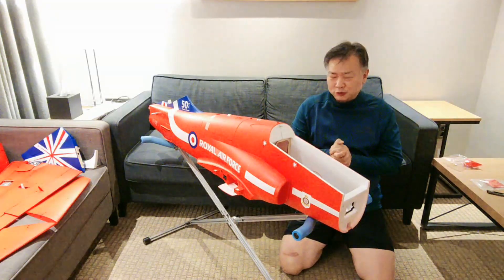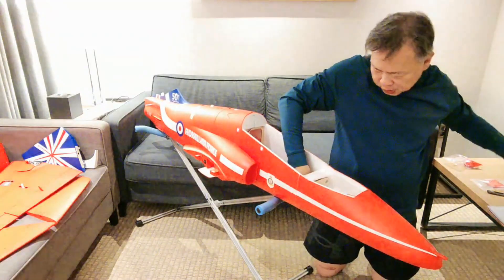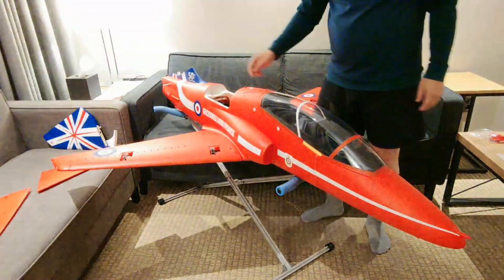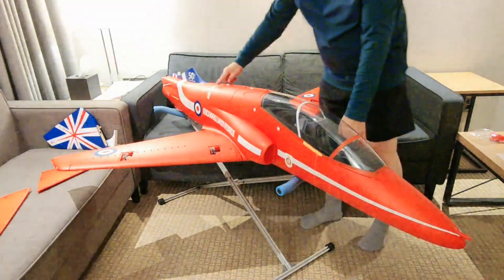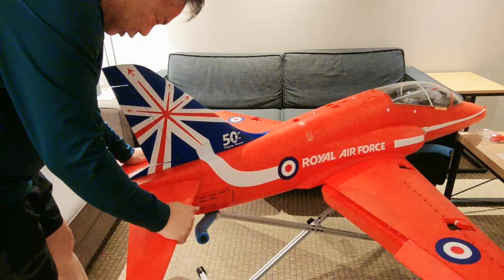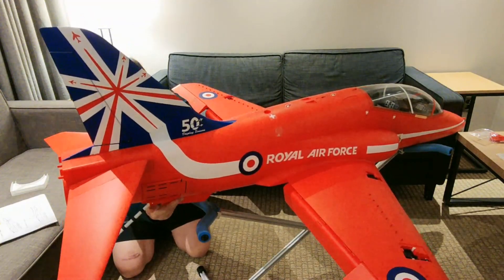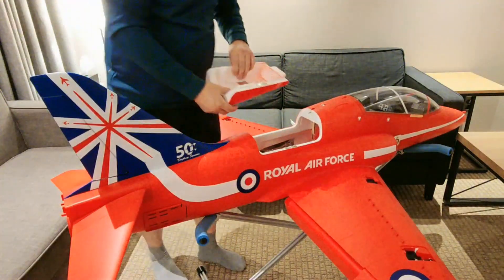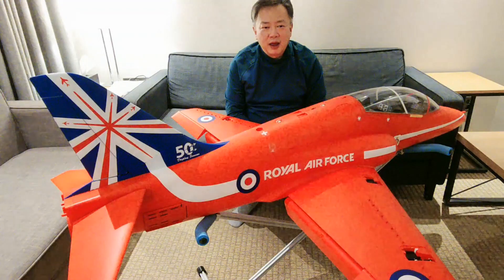02. Assembly : AF-Model T-45C Goshawk U.K. Red Arrow Display Ship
Let's make it Assembly !!
She has..
1. Slat system at the front of leading edge.
2. Fuselage Airbrake system on the real side of fuselage.
3. Flaps linked to the slat system.
4. Full operating stabilized horizontal tail wing.
5. Wheel brake system.
6. Full LED system.
7. One click cable system.